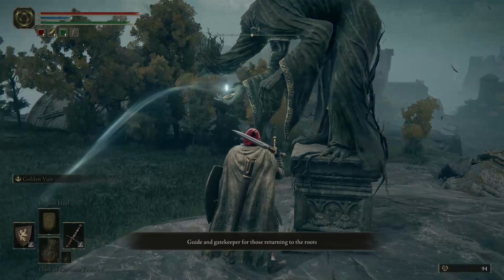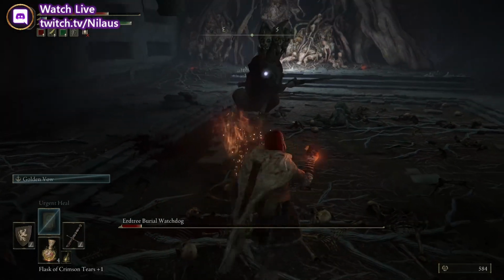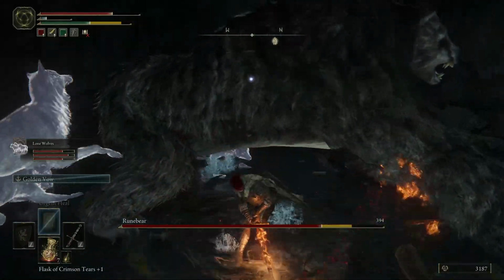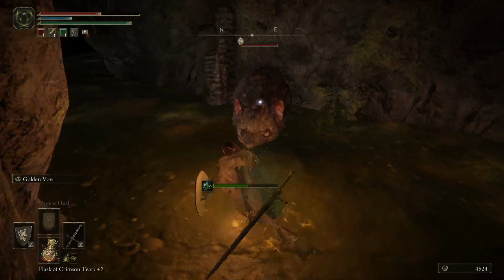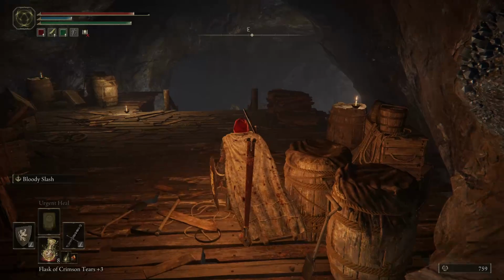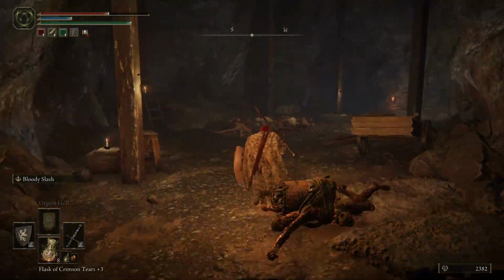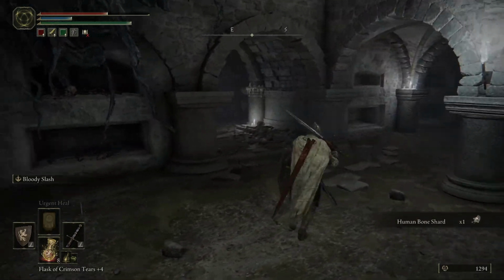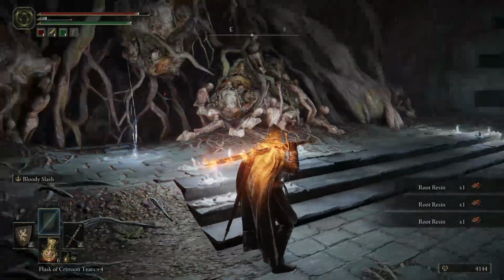All Dungeons & All Mini-Bosses of Weeping Peninsula | Elden Ring Guide/Tutorial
ELDEN RING
Elden Ring is an action role-playing game developed by FromSoftware and published by Bandai Namco Entertainment. The game, directed by Hidetaka Miyazaki, was made in collaboration with fantasy novelist George R. R. Martin, who provided material for the game's setting

SCHEDULE:
YouTube:  Randomly at 16:00 CET
Livestreams: Tuesday, Thursday and Saturday at 20:00 CET

RESOURCES:
Elden Ring Journal (for Livestreams):

0:00 Introduction
0:24 Impaler's Catacombs
5:20 Earthbore Cave
10:12 Tombsward Cave
15:51 Morne Tunnels
24:13 Tombsward Catacombs